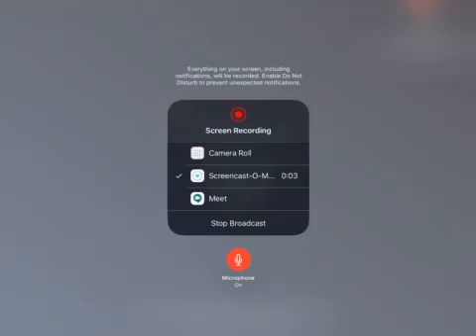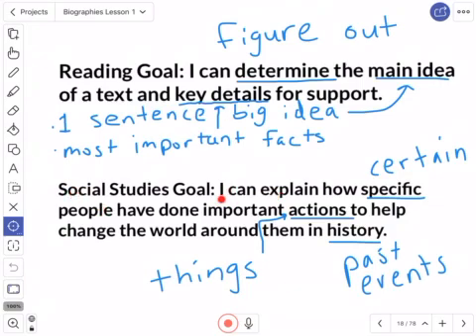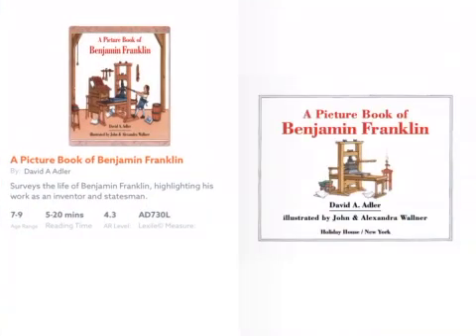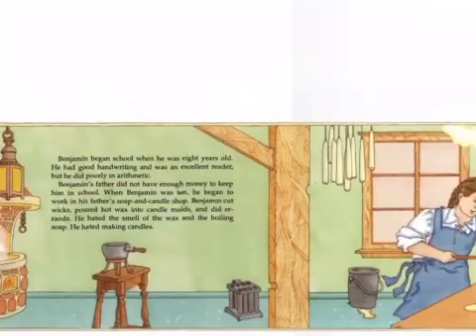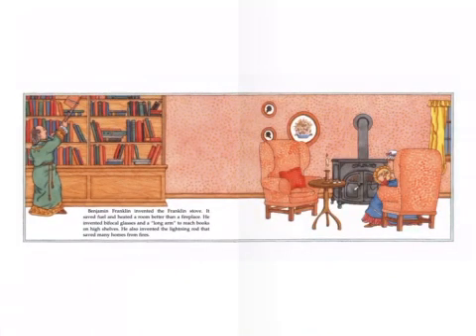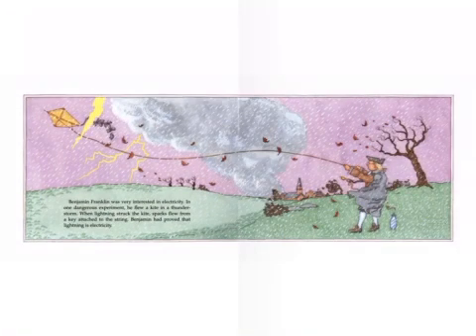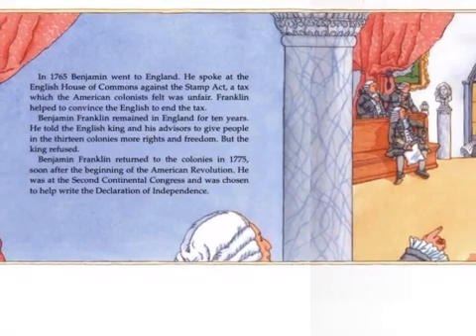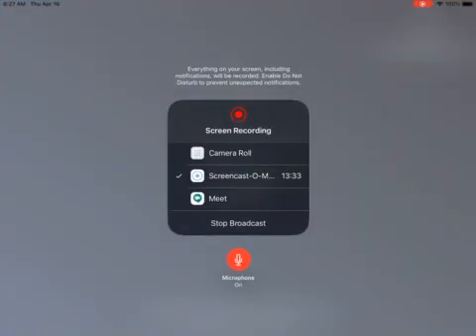Biography Lesson 14 Part 1